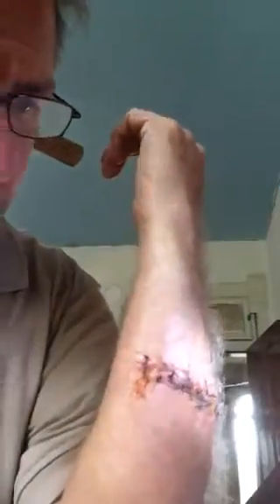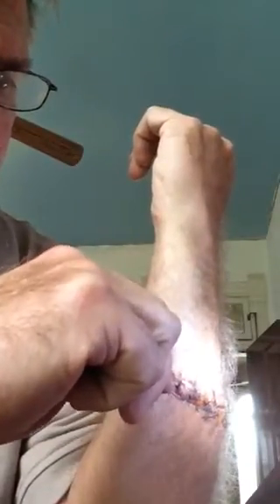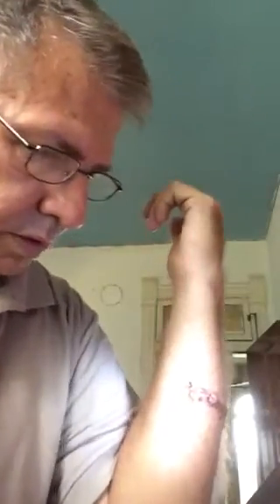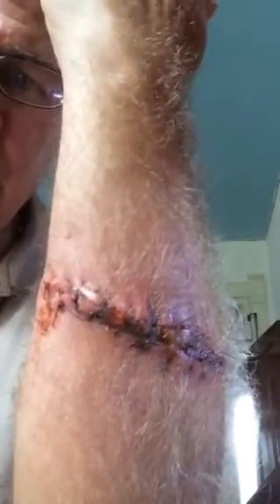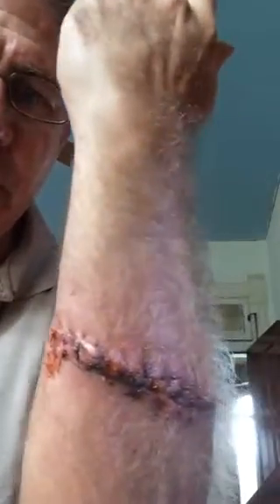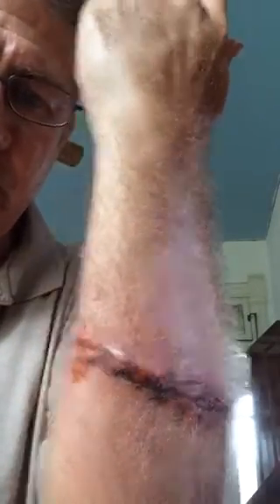Day 7 honey treatment removing stitches